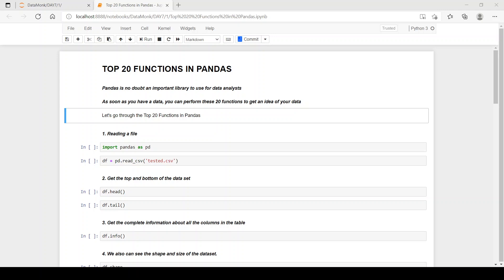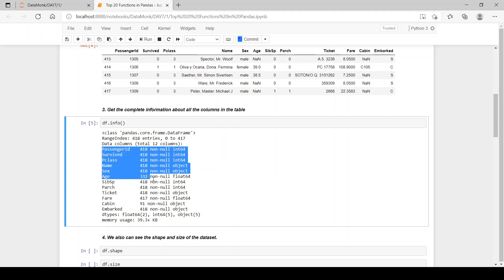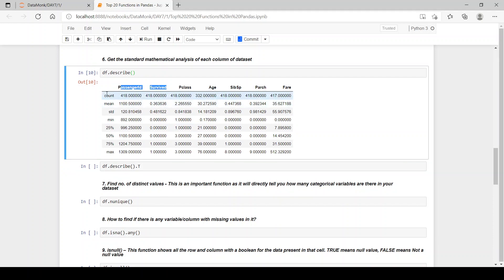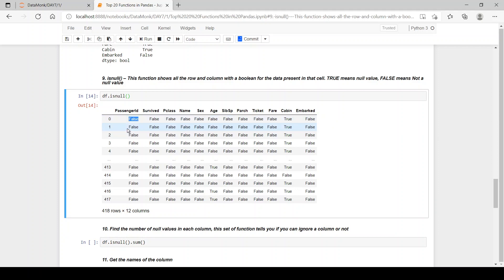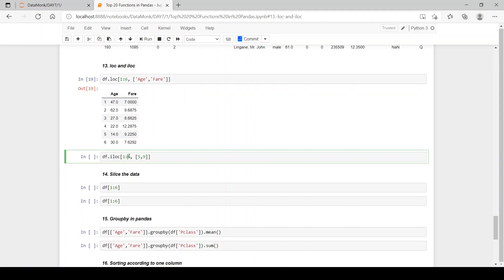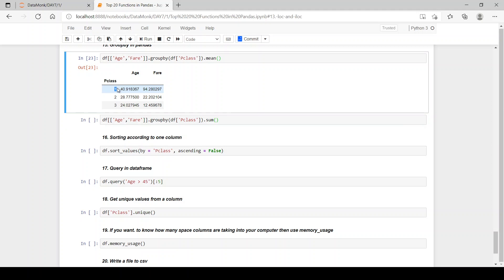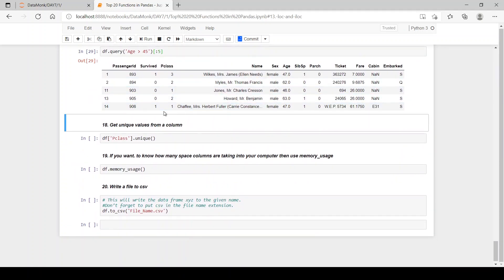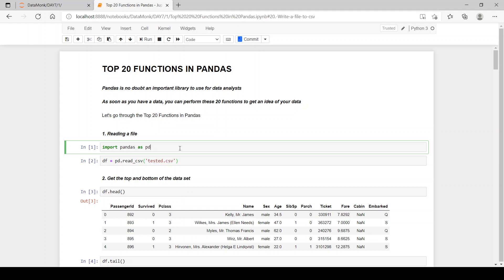Top 20 Pandas Functions asked in interview | Part 13 | Complete Pandas Tutorial | The Data Monk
-Data Analysts
-Data Scientists
-Business Analysts
-Product Analysts